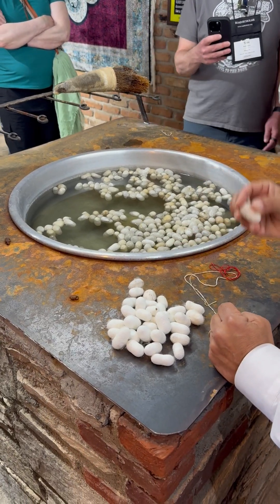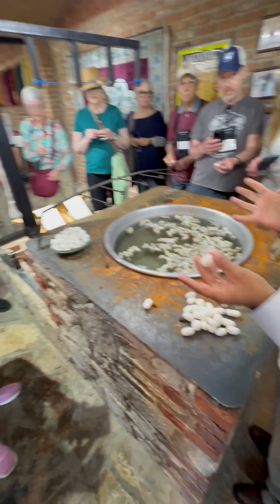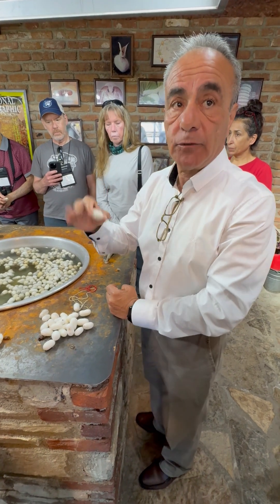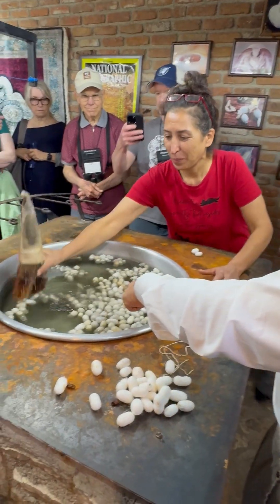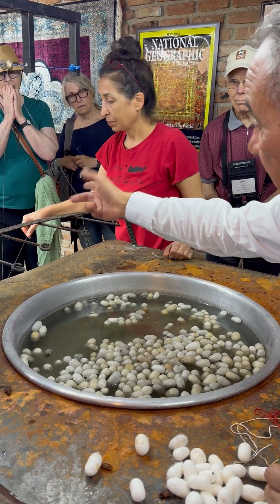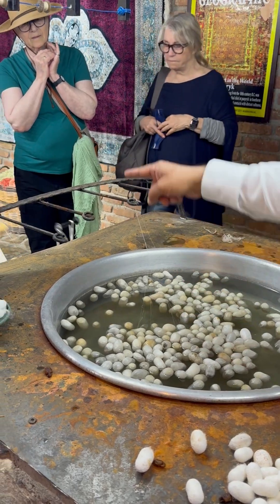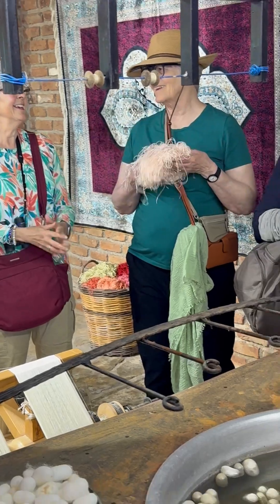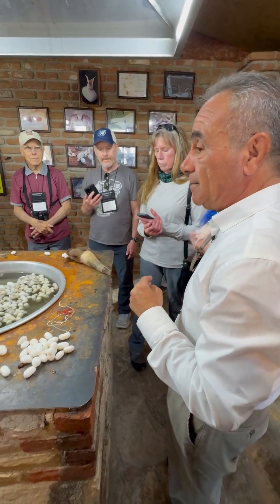Extracting and Spinning Silk from a Silkworm Cocoon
How to obtain silk from a silkworm cocoon.